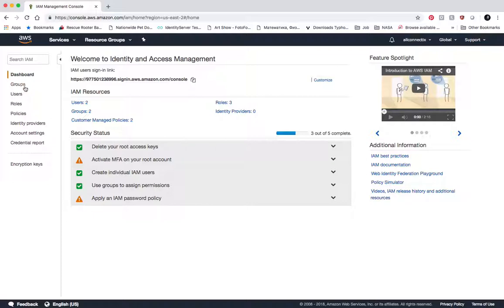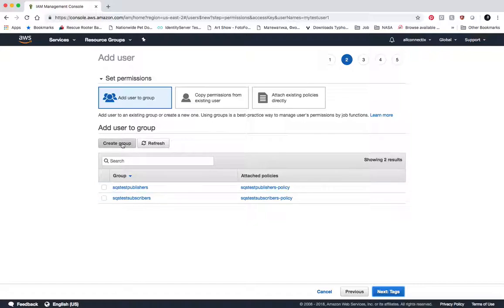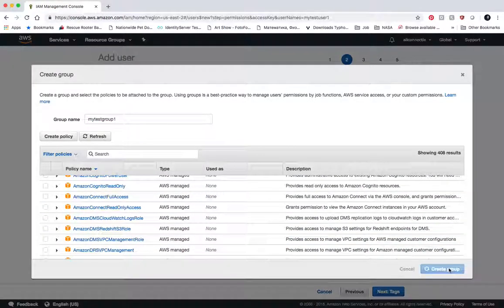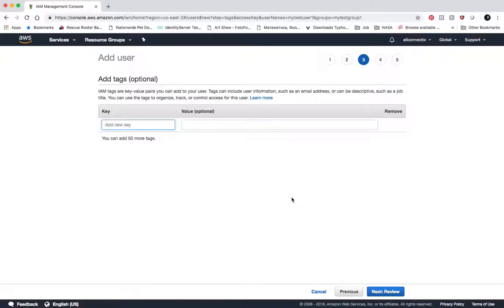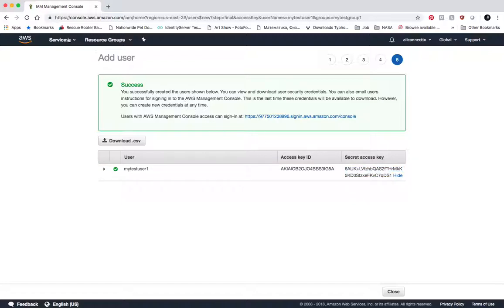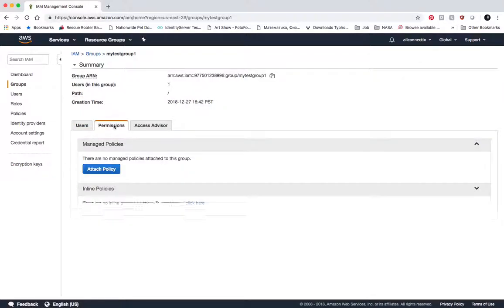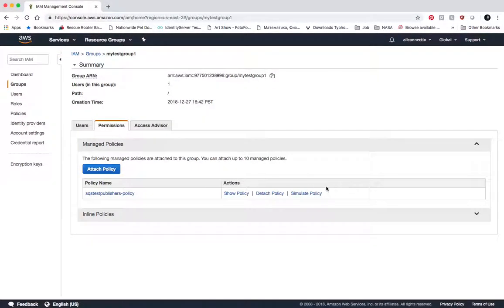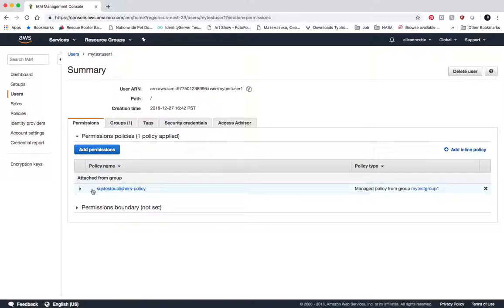Crete AWS User and Assign it with the Permissions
Here I show how to create a new AWS user and a group, add that user into the group and assign the permissions policy.

1. Open up the url
2. Navigate to the Services/IAM
3. Choose Users on the left panel
4. Click on Create New User
5. Give the user a name
6. etc.